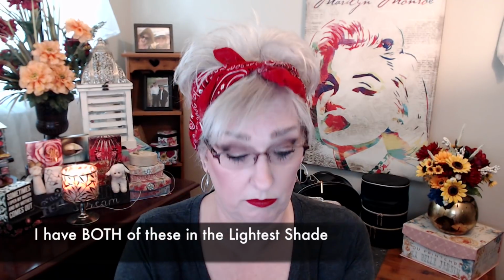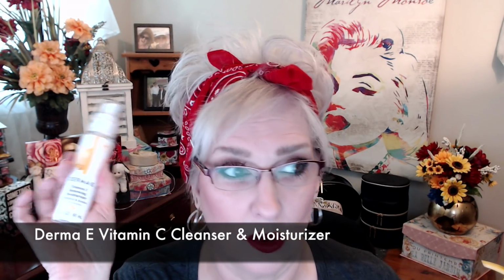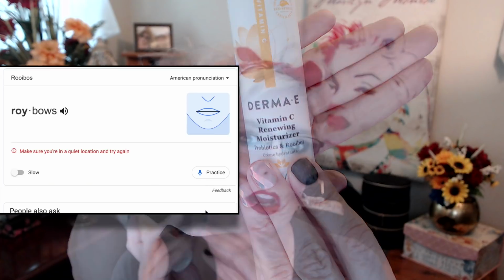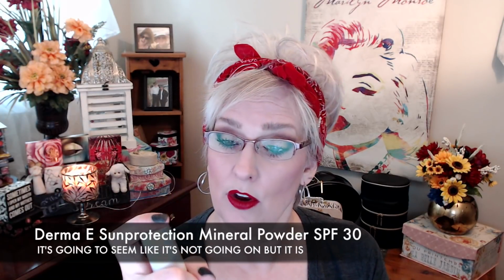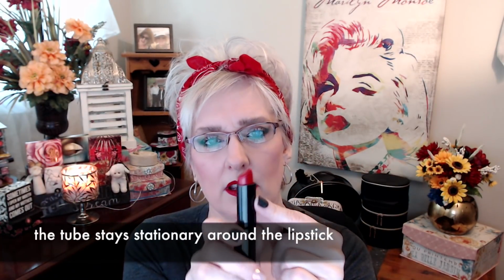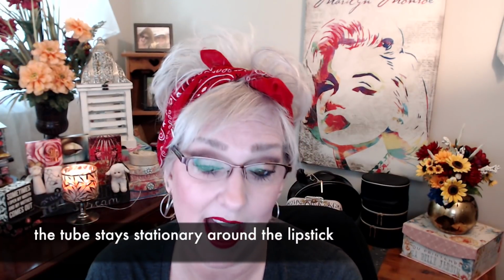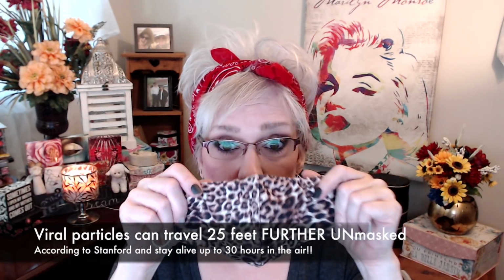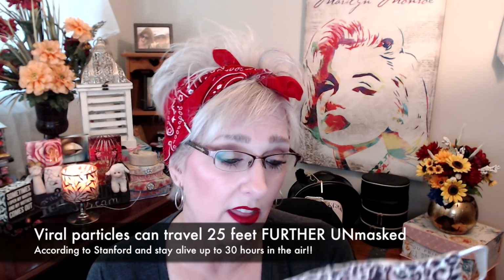Fritzy Favs & Fails (Sorta) June 2020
⚠️I bought all the products I'm using in this video, unless I specifically say it was sent to me. THANK YOU for using them and helping me pay for the internet & other things I need to continue this channel. 💖💖You are appreciated! 💖💖

🎬🎬THE CAST🎬🎬
🎬Pat McGrath Mothership VIII Devine Rose II
🎬NYX Glitter Glue
🎬MAC Selena Eyeshadow Palette (eyes and cheeks)
🎬MAC Selena Vivid Blue Red Liquid Lip
🎬Nuface Trinity + Elle Attachment
🎬Derma E Vitamin C Renewing Moisturizer
🎬Derma E Even Tone Brightening Cleanser with Vitamin C
🎬Derma E Sun protection Mineral Powder SPF 30
🎬Tarte Maracuja Miracle Mist Setting Spray
🎬Charlotte Tilbury Airbrush Bronzer (Light)

💄MAKEUP (Link Key  Br=Brand U=Ulta S=Sephora N=Nordstrom B=Beautylish iH=iHerb)
💄CT Magic Foundation (3 Fair)
💄CT Magic Away Concealer (02 Light)
💄Lancome Long Time No Shine Powder
💄MAC Bronzing Powder
💄Eyeshadow & Blush (Above Mac Selena)
💄Lancome Cils Booster XL
💄L'Oreal Unlimited Mascara
💄Benefit 24 Hour Brow Setter
💄e.l.f. Instant Lift Brow Pencil(Neutral Brown)
💄e.l.f. Color Correcting Pen (Brighten)
💄Sigma Infinity Point Lipstick (Ecstasy...Link Above)

😀WIN/WIN STUFF I LOVE AND USE SAVINGS FOR YOU

I MAKE NOTHING AT ALL ON:
Sydney Grace Use GlitzyFritzy & save 15%